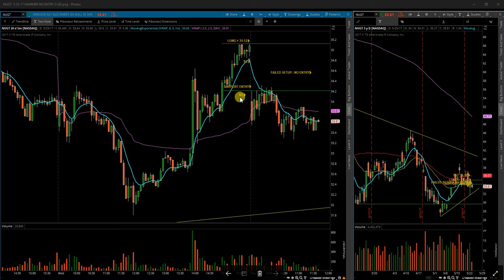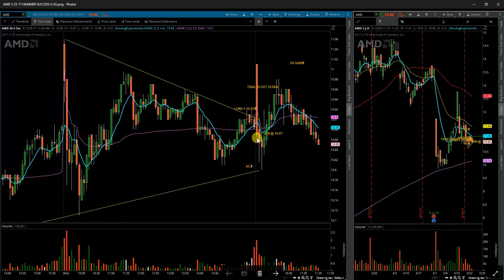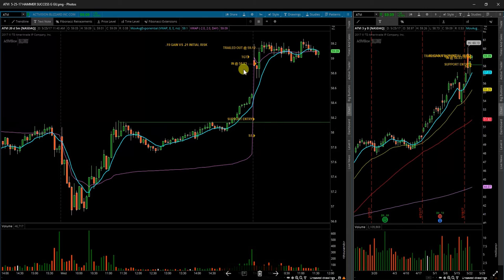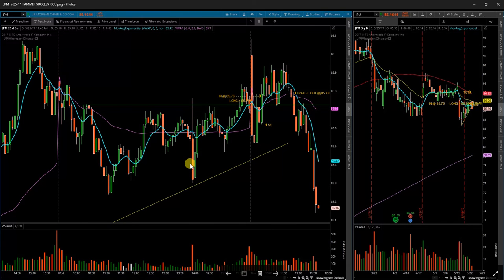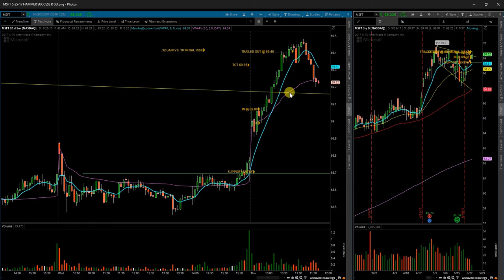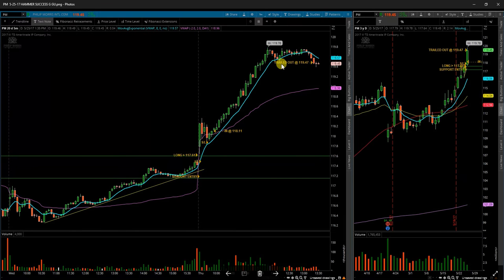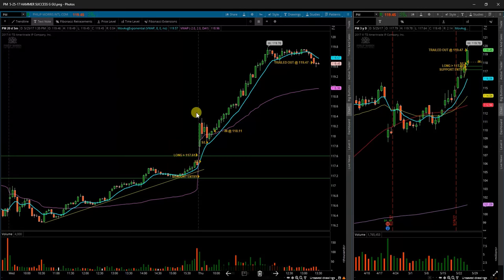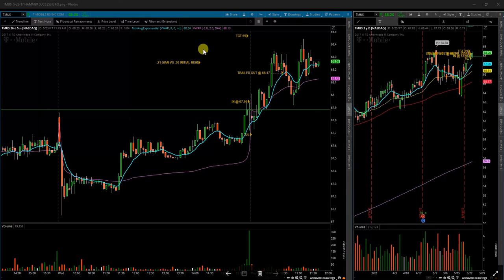5 25 17 RECAP $AMD $ATVI $JPM $MSFT $PM $TMUS $NUGT